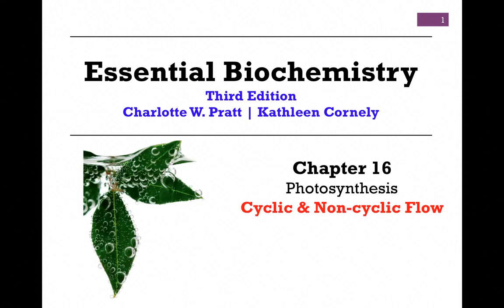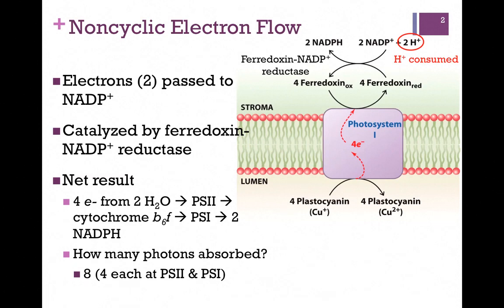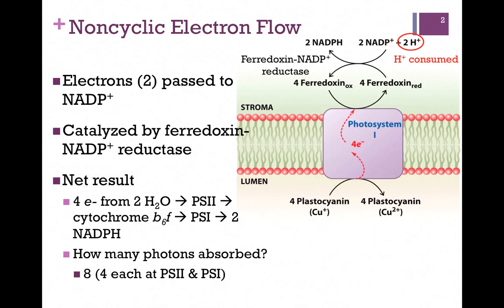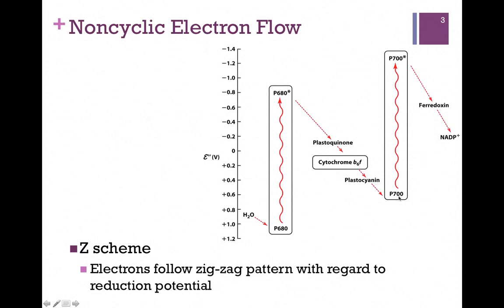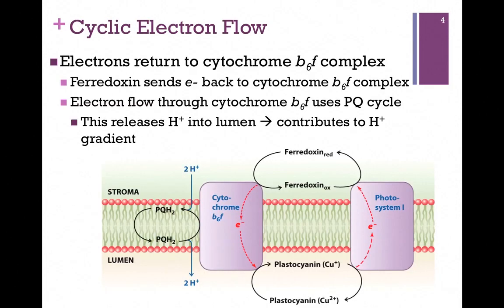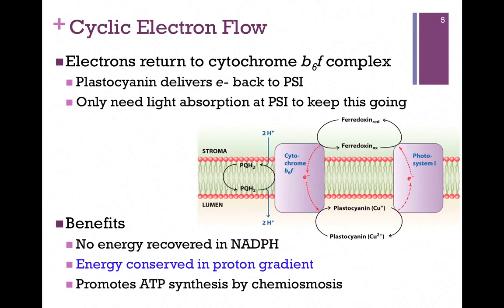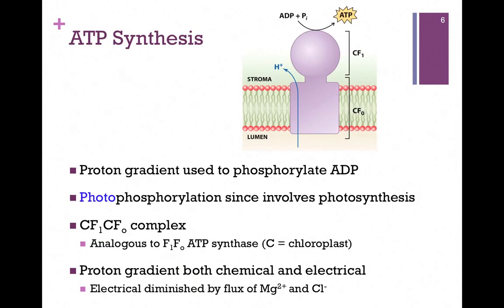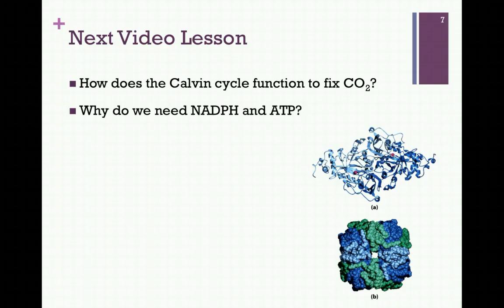116-Cyclic & Noncyclic Flow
Review of the steps of cyclic and noncyclic flow in photosynthesis